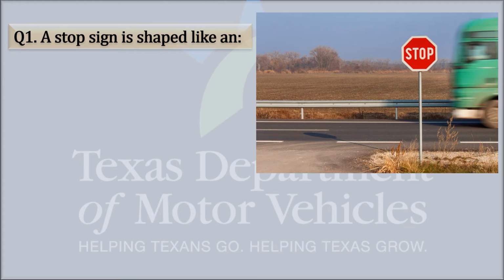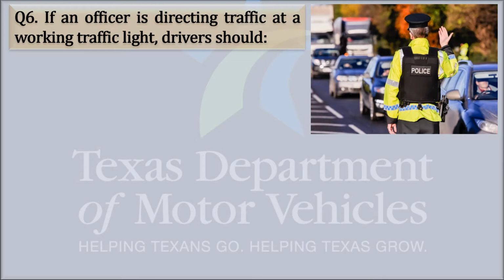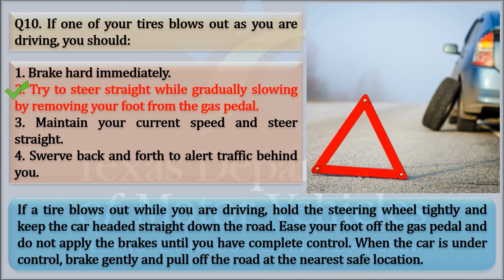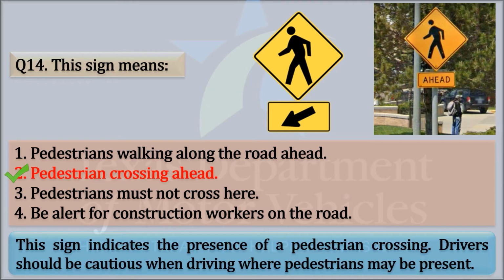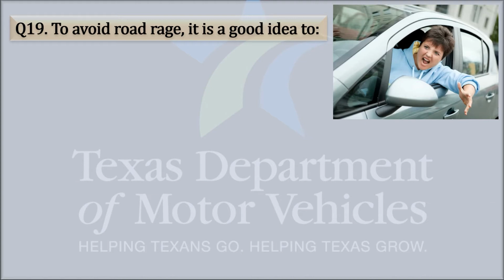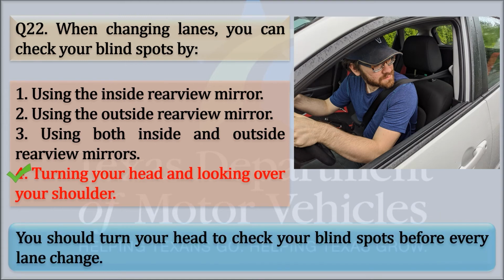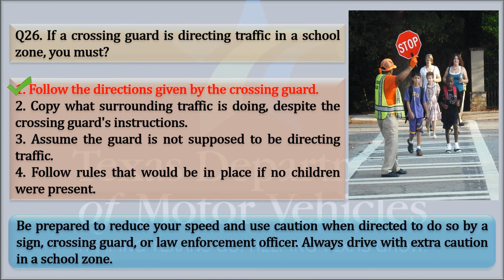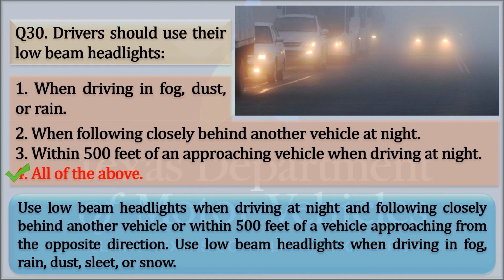Texas dps DMV written test set 4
This video is SET 3 of  2022 Texas DPS written test exam  of 30 question practice test. Pass your Texas DMV test with ease for sure success. Find all the real test questions and answers included from the Texas Driver Handbook.